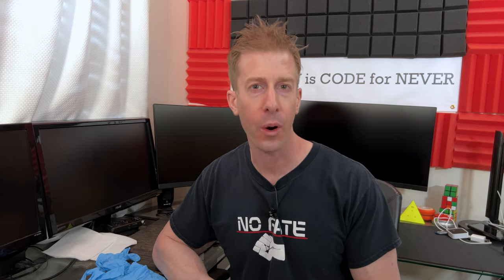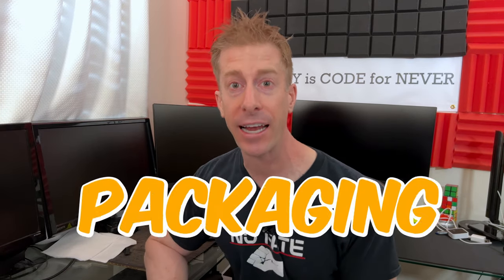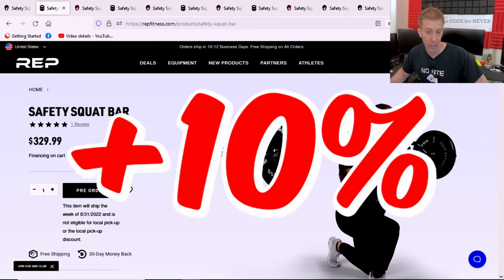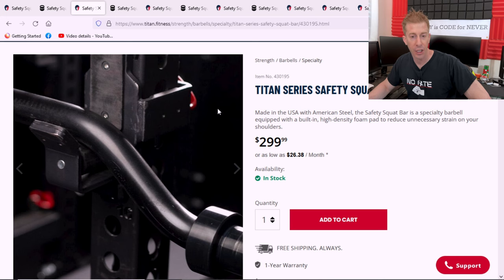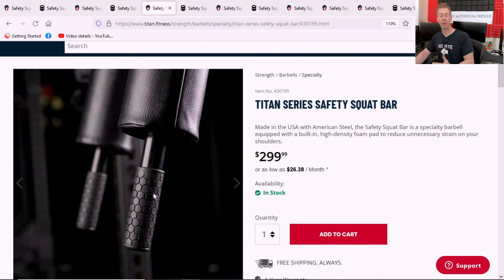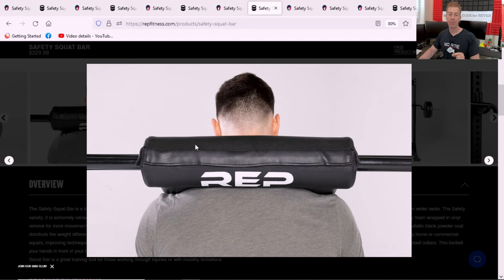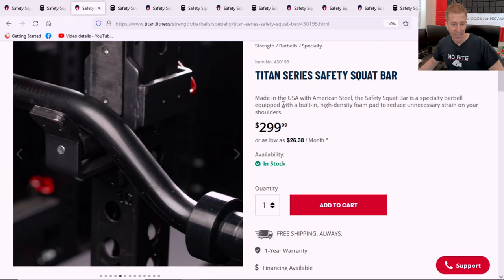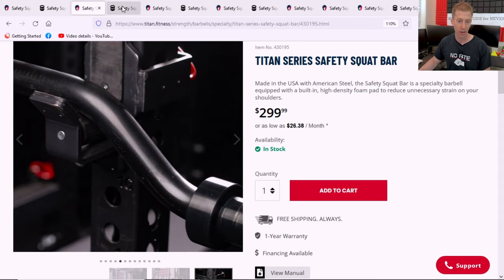Which Bar is right for Your Home Gym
Which NEW safety Squat Bar is right for your home gym?  Rep Fitness or Titan Fitness SSB?

Titan Fitness Safety Squat Bar

00:00 Introduction
000:52 Glove Up
01:07 Packaging
02:00 CO$T
02:41 Weight & Length
03:15 COATING
04:00 Handles
04:55 Paddles
08:40 Fate of the Union: Final Thoughts

The Safety Squat Bar is a top-of-the-line, specialty barbell that provides comfort and training variety. It is extremely versatile and functional, featuring beefy, fully knurled handles that you can remove for more movement options and eventually more handle options. The bar’s cambered ends distribute the weight differently than a standard barbell, forcing the lifter to remain upright during squats, improving technique, and requiring more upper back and core stabilization. The handles bring your hands in front of your body, which is easier on the shoulders, elbows, and wrists. The Safety Squat Bar is a great training tool for those working through injuries or with mobility limitations.
The distance between the cambers (49.1”) allows for easy racking, even on wider racks. The Safety Squat Bar has a firm yet comfortable, textured pad made from high-density foam wrapped in vinyl that’s incredibly durable and easy to clean. This bar comes finished in a metallic black powder coat. It's not only versatile, but the striking two-toned design will look good in any home or commercial gym. The SSB is compatible with 2” Olympic-sized plates and standard barbell collars. This barbell weighs more than a regular bar (68lbs) and has a static rating of 1,500lbs.
This bar comes finished in a metallic black powder coat making it not only a versatile addition to your home gym but a high-end one as well. The striking two-toned design will look good in any home or commercial gym.

The beefy handles are fully knurled to provide a comfortable feel and secure grip during your lifts. They are also removable, adding versatility to this bar in movement and with more handle attachments currently in development.

The firm yet comfortable, textured pad is made from high-density foam wrapped in vinyl. It is incredibly durable and easy to clean.

The hard chrome sleeves are a premium material known for its for durability and protection while sliding plates on and off the bar. They are a standard 2" diameter so no need to invest in specialty collars.